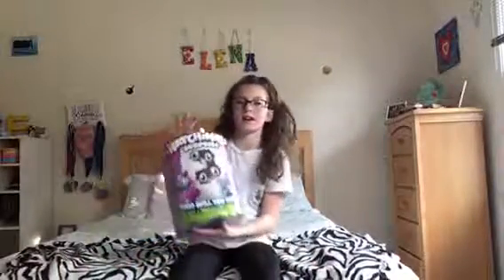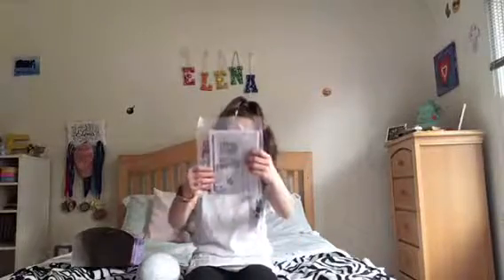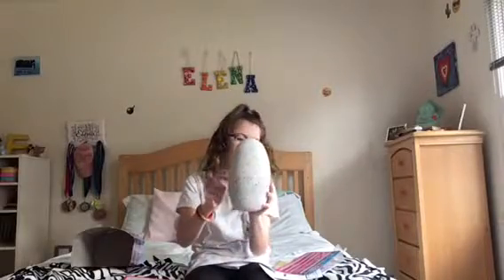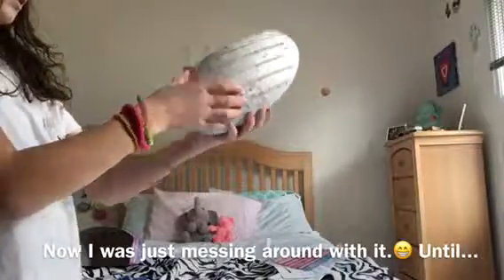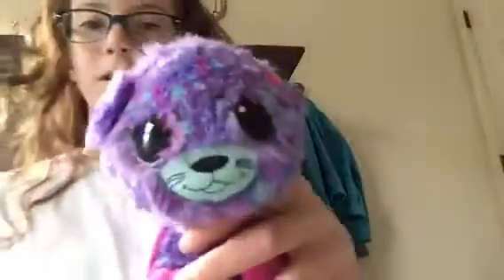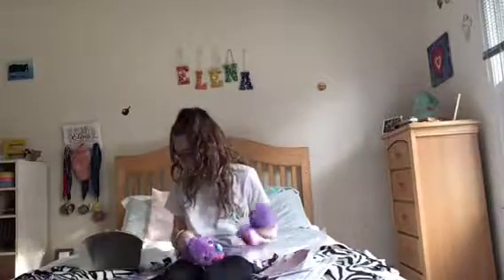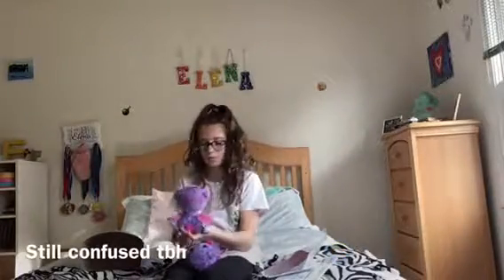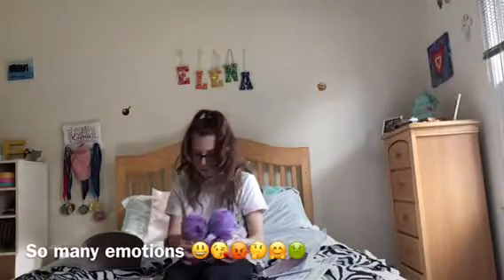Broken Hatchimals?!?!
The Hatchimals I got with my own money didn’t work!!

~Elena😁💖